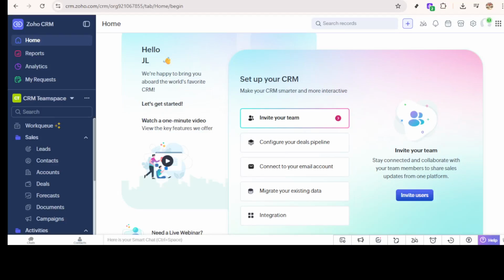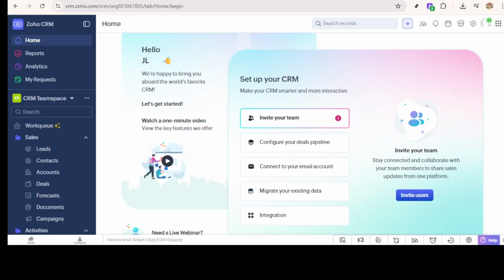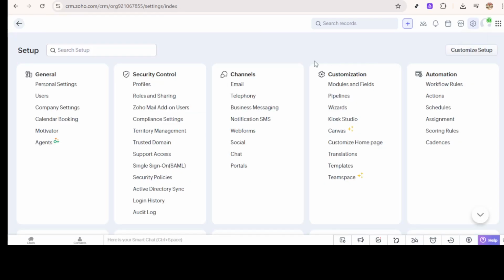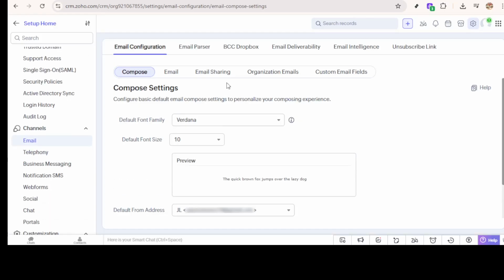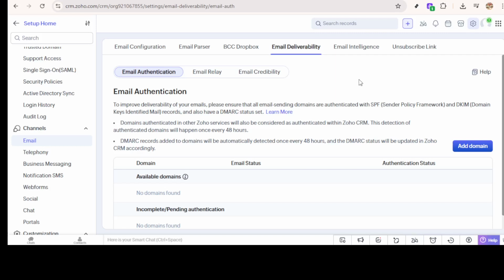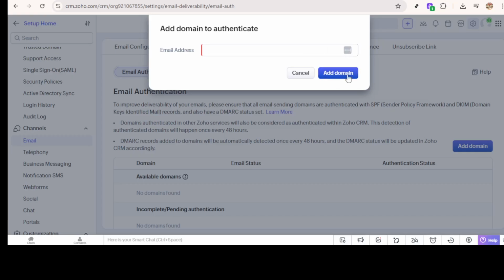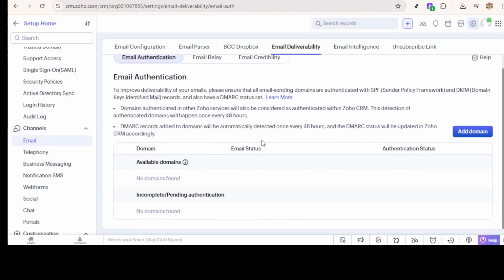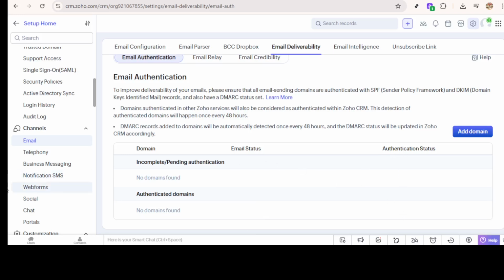How to Authenticate Email Domain in Zoho CRM (2026) | Step-by-Step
Learn how to authenticate email domain in Zoho CRM using the exact steps that work right now. In this tutorial, you'll set up SPF, DKIM, and domain verification inside Zoho CRM so your emails land in the inbox instead of spam. This updated method walks you through every setting in your DNS records and Zoho mail configuration, making the process straightforward even if you've never touched DNS before. Whether you're a solo operator or managing a full sales team, getting your domain authenticated correctly is essential for deliverability and CRM performance. Follow along and get it done today.